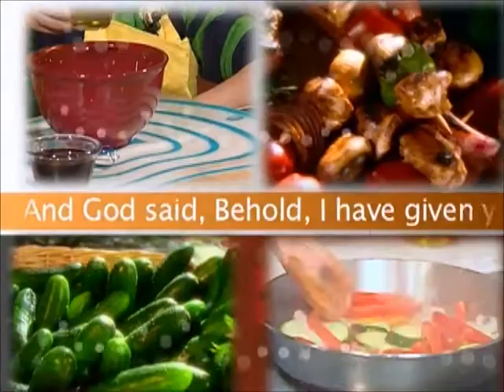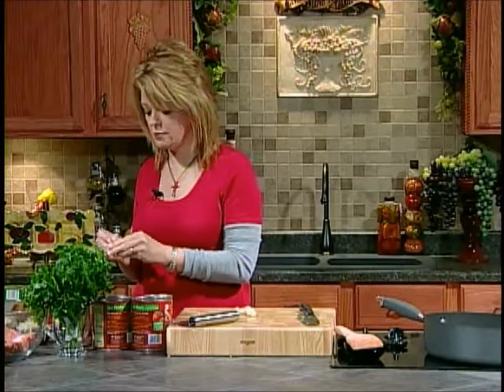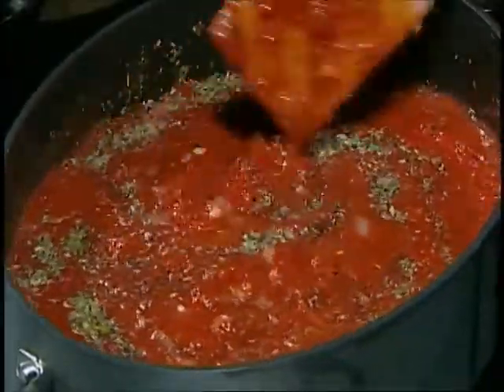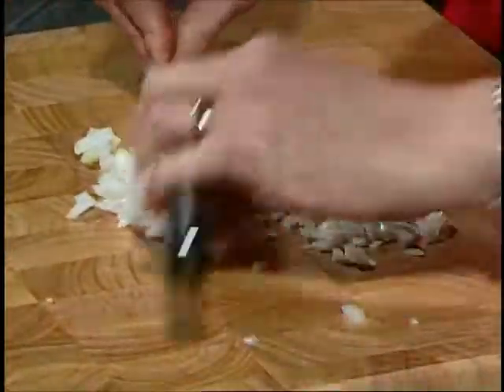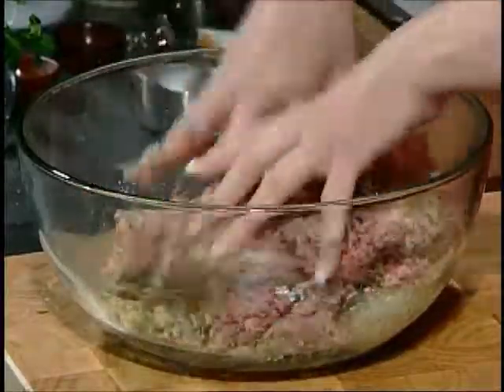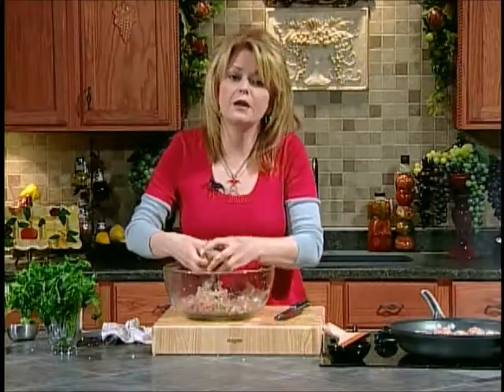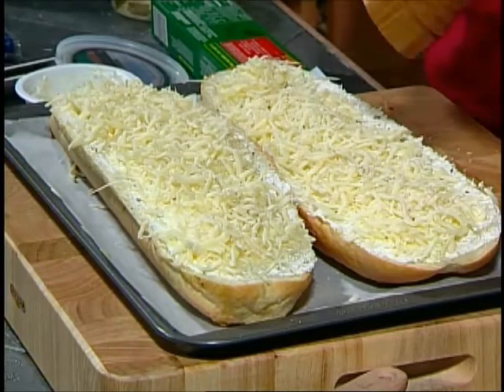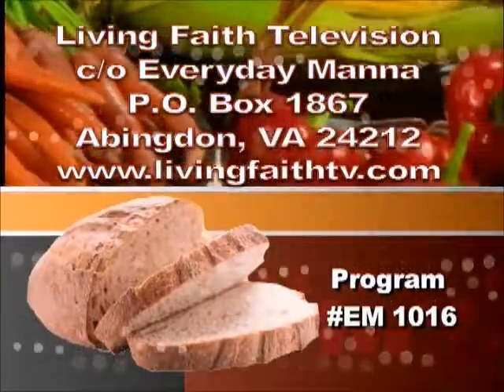Everyday Manna with Lisa Smith: Spaghetti and Meatballs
Program #1016

Today's Menu:
Spaghetti and Meatballs
Onion and Chive Cheese Bread